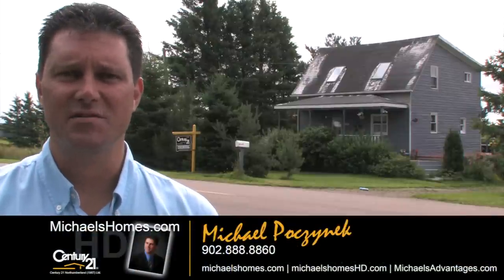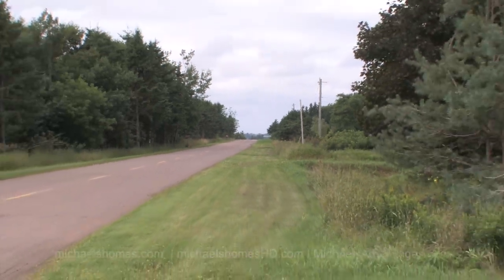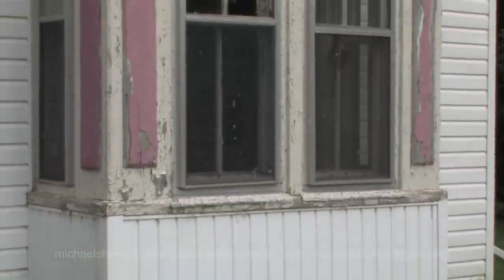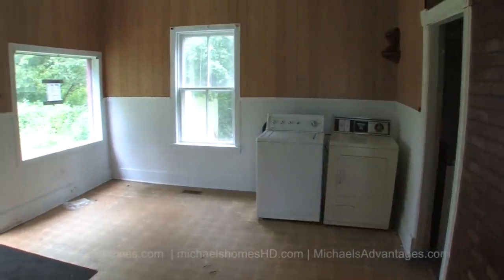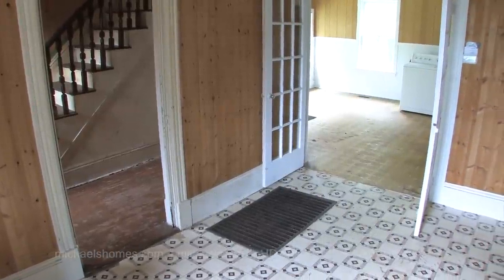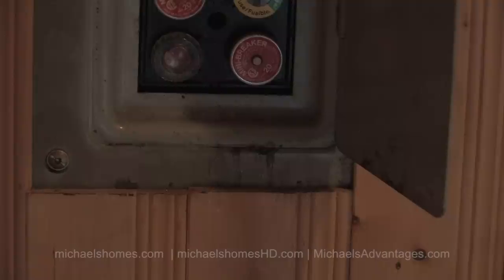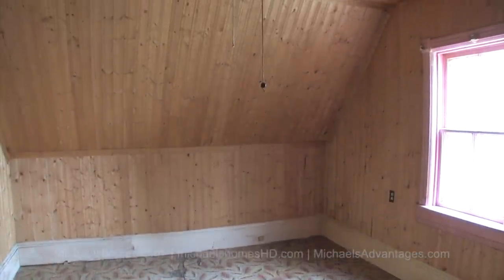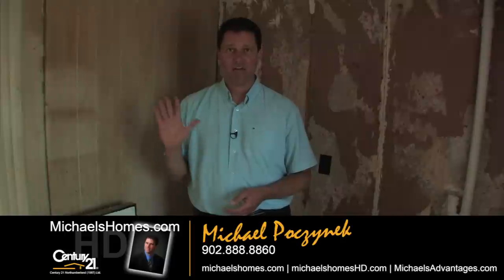(SOLD) Prince Edward Island: Yes you can buy a house for under $25,000 in PEI! CMHC (Now $19K)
REDUCED TO $19,000!
| Call Toll Free 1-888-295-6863 or direct (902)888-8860.  Prince Edward Island Real Estate Travel, Tourism, Vacations, Rentals, Retirement, Lobster, Boating, Fishing, Scenic Drives, Golfing, Kayaking, Investment, and more.  If you are on Prince Edward Island visiting or here to purchase PEI Waterfront, Oceanfront, Acreage, Land, Lots, Recreational, Development, Residential, Farm, Income Property, Seasonal Rentals, Apartments, Commercial Real Estate or Retirement Real Estate contact Michael Poczynek now.  If you have always wanted to own PEI real estate, now is your chance.  This is 435 Drummond Road, Freetown, and it is a CMHC sale.
Located in Freetown, 5 minutes east of Summerside, 40 minutes west of Charlottetown, 15 minutes north of the Confederation Bridge in Borden, 20 minutes from Kensington. Close to Summerside, Bedeque, Wilmot Valley, Kinkora, Middleton.
This video was done by Michael Poczynek from Century 21 Northumberland in Summerside, Prince Edward Island, Canada.  Michael has specialized in oceanfront, waterfront, land, recreation, income, and development properties in Prince Edward Island including Summerside, Charlottetown, Malpeque Bay, Cavendish, Rustico (home of the best Lobster), North Cape (Windmills) Kensington, Anne of Green Gables, Hunter River, Souris, Alberton, O'Leary, Stratford, East Point and more since 1997. Also be sure to check out Prince Edward Island's largest collection of Aerial Photos Follow me on Twitter for instant video updates and more Make sure you join my mailing list Add me as a friend on Facebook
Camera used was a Canon XH-A1s.  Edited via Final Cut Pro X on an Apple iMac.